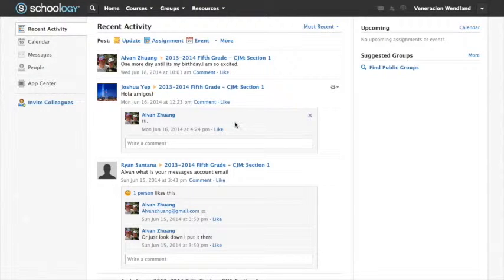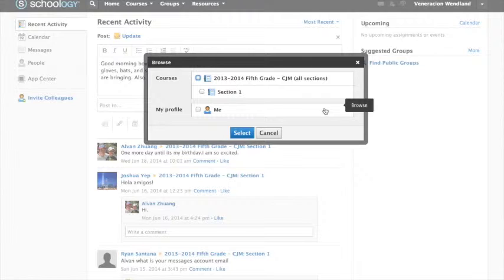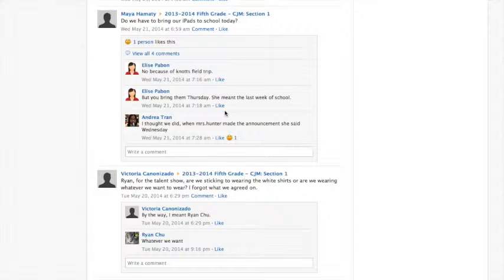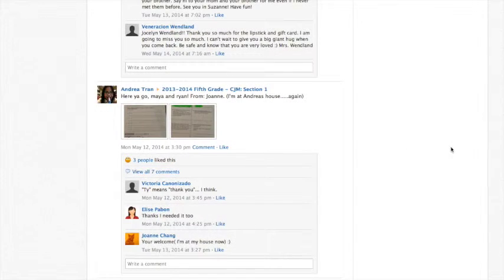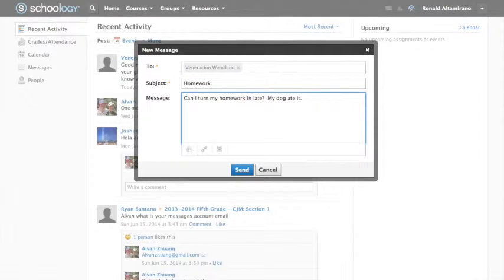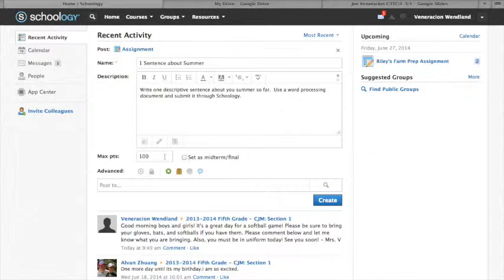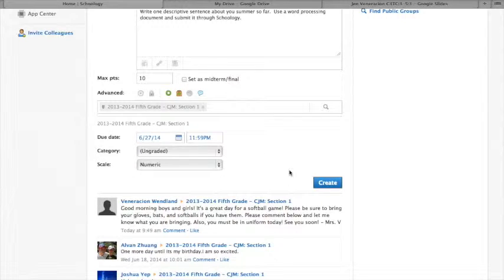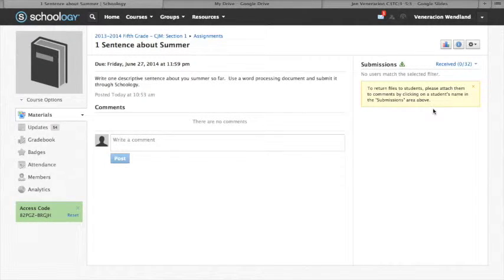DLC Communication and Collaboration